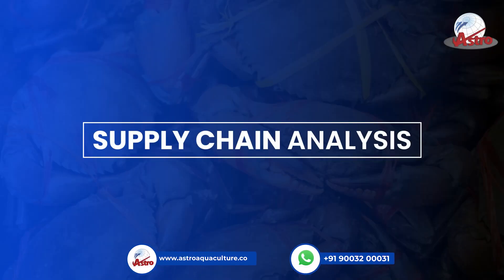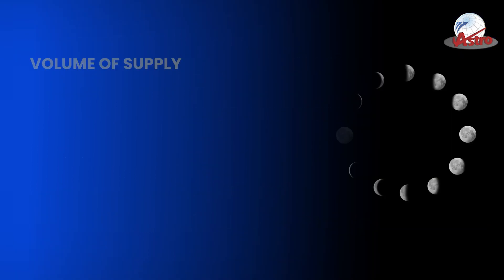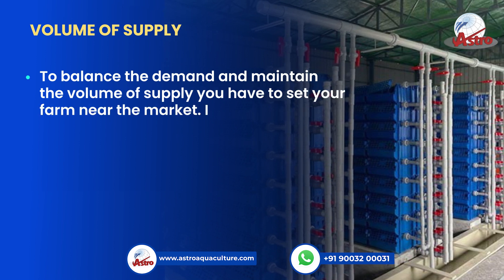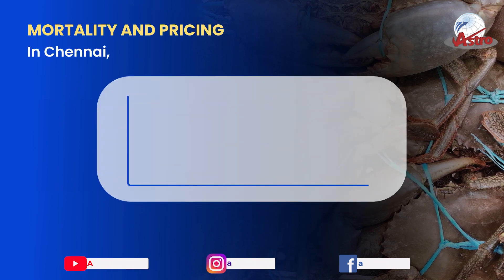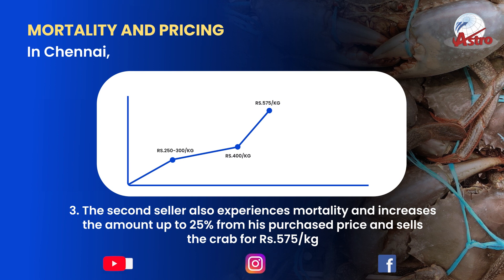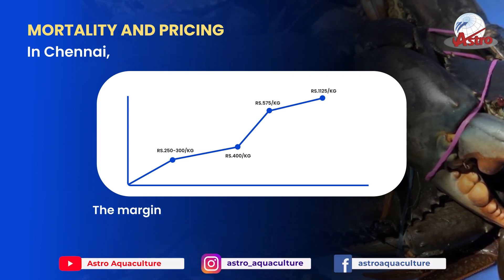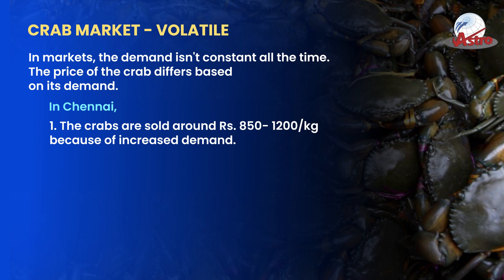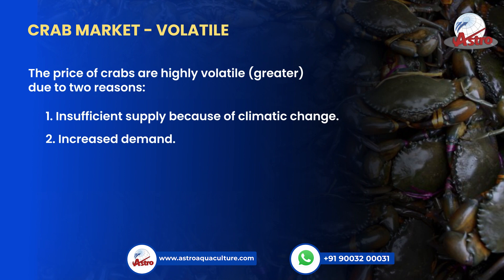Supply Chain Analysis- Part 2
Here Astro Aquaculture shows the supply chain analysis in part-2